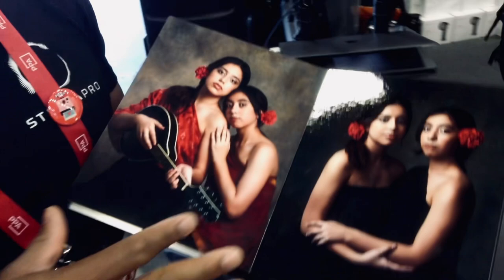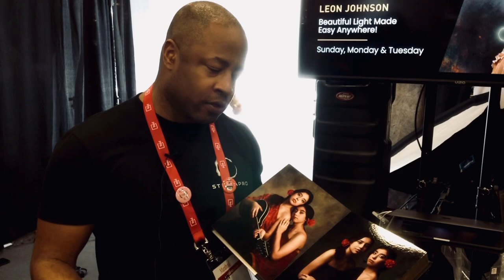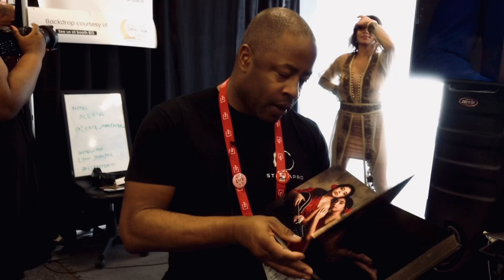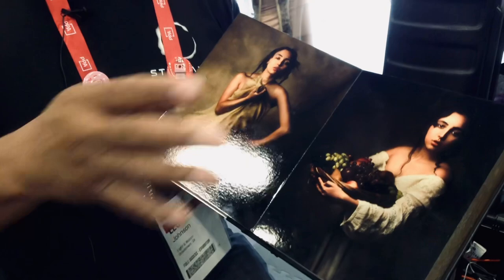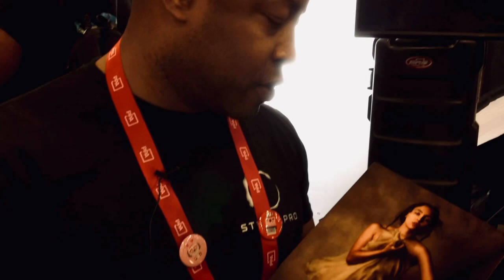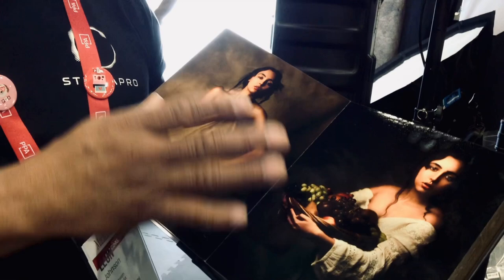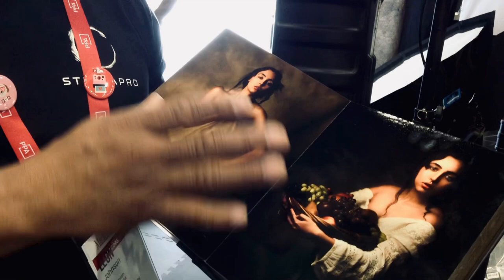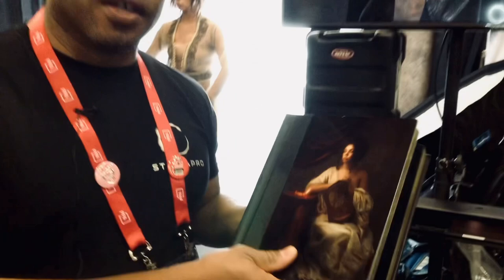Leon Johnson Painterly Portrait Interview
We caught up with Leon at @ourPPA Imaging USA Conference this year with @StellaProLights

When Leon found his style, he ran with it and continued his studies into the fine art of Old Masters portrait painters. He uses his digital canvas of a camera to computer and post process when creating his body of work. We believe he is only getting started and look forward to see where he takes his vision.

You can find Leon in the Portrait Designers Facebook Community where he is an EXPERT there. (a Photo Communiqué division)

Also, Leon travels with @StellaProLights to conferences and creates educational content with them.

Photo Communiqué is an editorial online publication featuring stories and advice for the working photographer. Woman owned and hosted by journalist and editor Lori Patrick.

Tour with us to different lands.
On IG and YT @photocoteries

Photo Communiqué TV